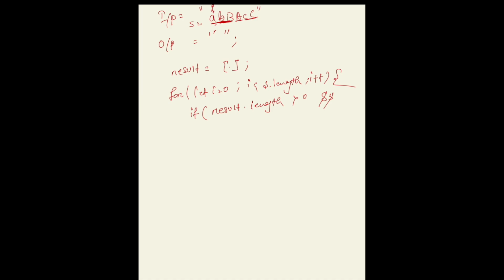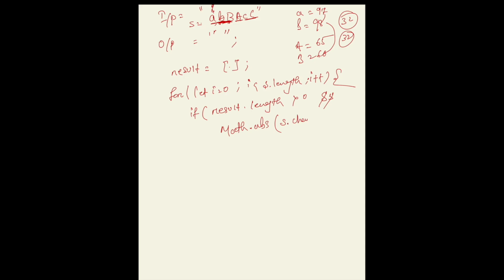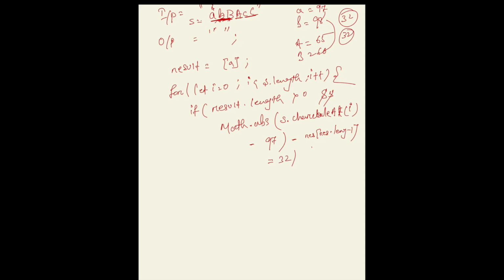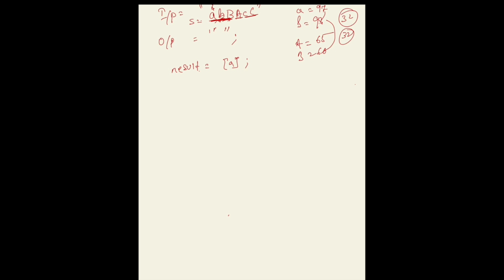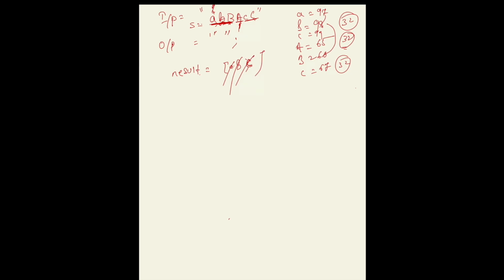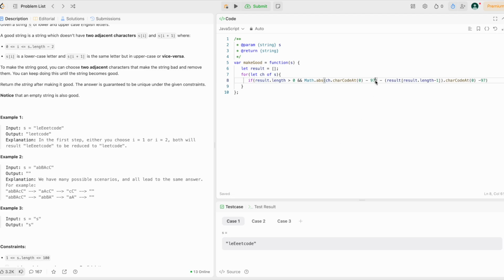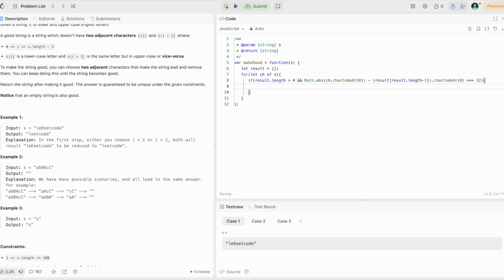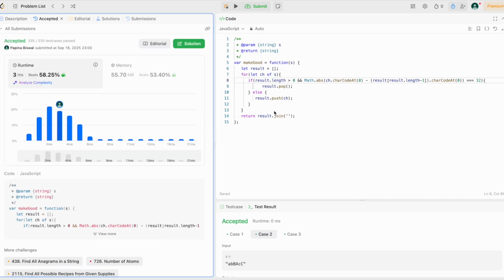Make The String Great | LeetCode Problem Explained with Examples & Code 🔥|Javascript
In this video, we’ll solve the “Make The String Great” problem from LeetCode step by step. ✨
You’ll learn:
✅ Problem explanation in simple words
✅ Why adjacent upper & lower case letters matter
✅ Step-by-step dry run with examples
✅ Stack-based approach for the solution
✅ Full code walkthrough with complexity analysis

💡 Topics Covered:

LeetCode Problem #1544 (Make The String Great)

String manipulation with stacks

Handling uppercase & lowercase efficiently

🔥 By the end of this video, you’ll have a clear understanding of how to approach this problem and similar string-cleaning problems.